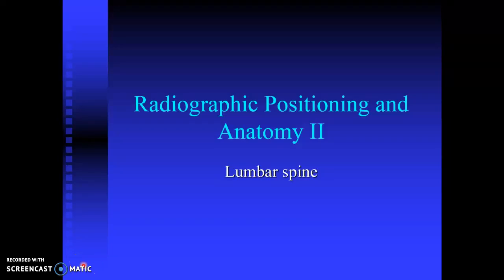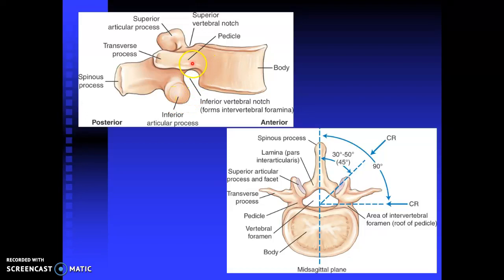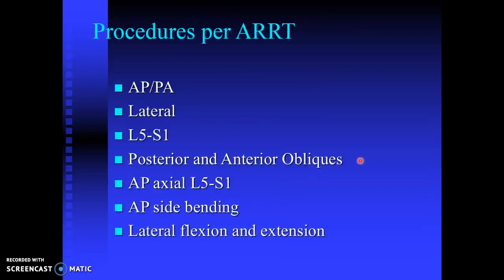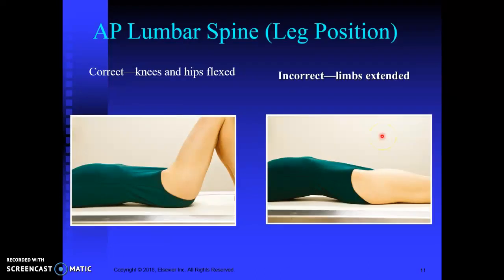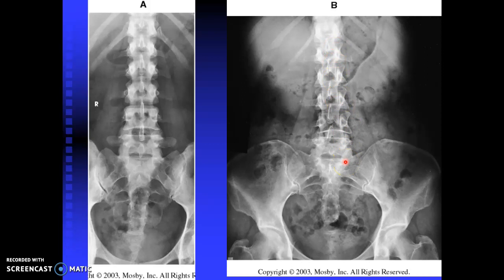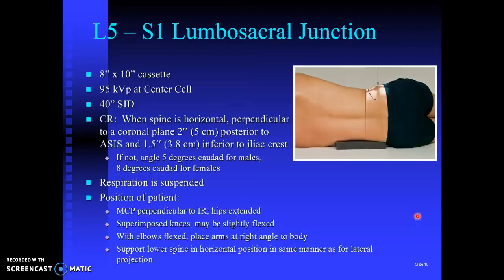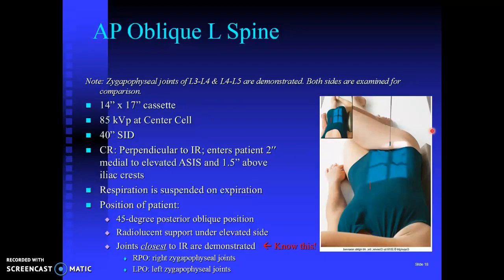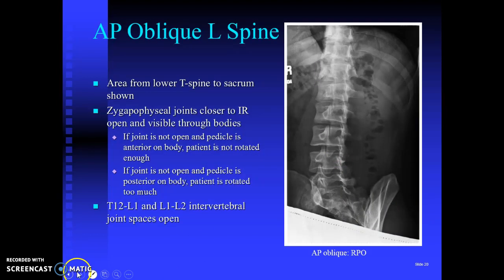RTE2400: Lumbar Spine part 1